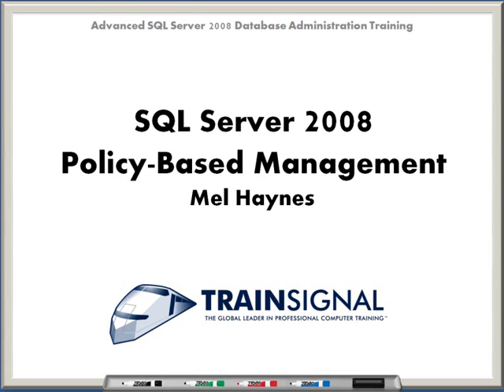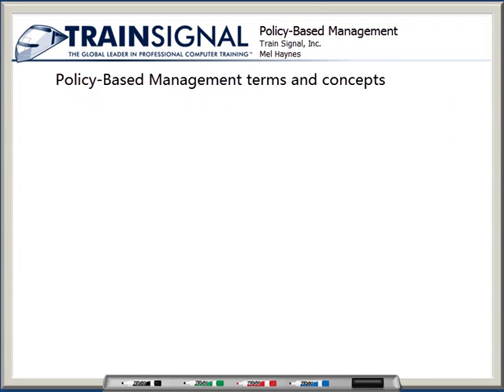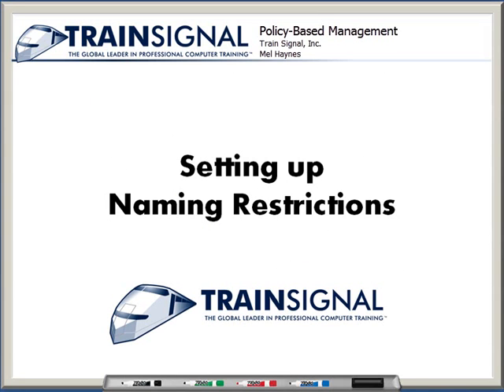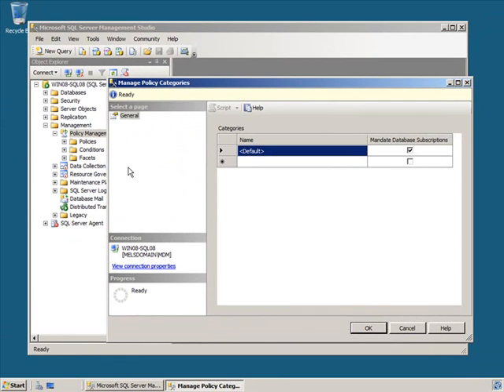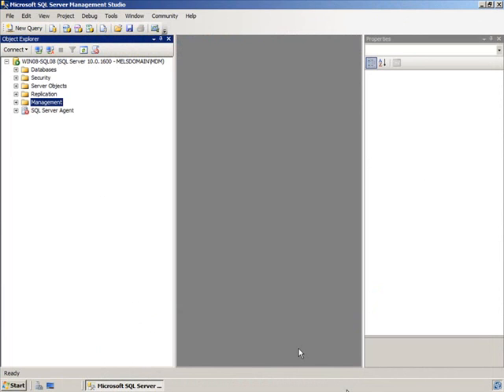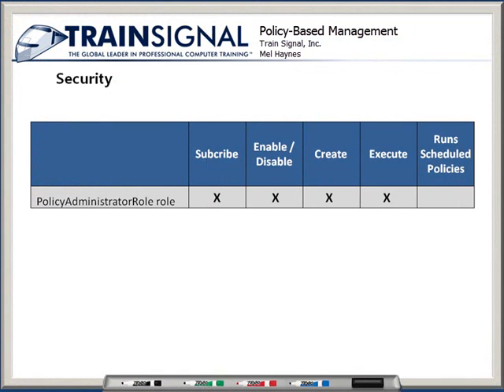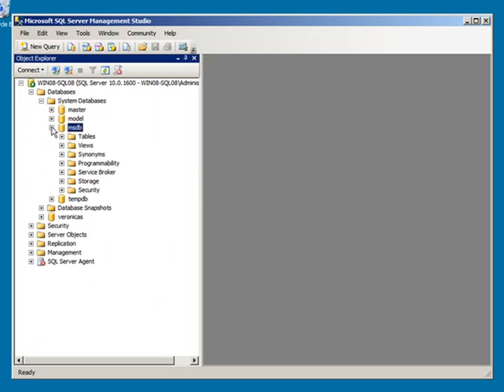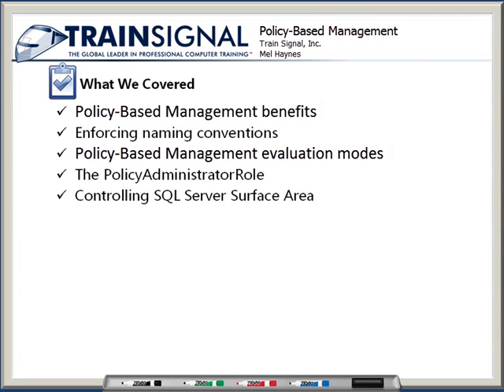Video08 -- SQL Server 2008 Policy Based Management